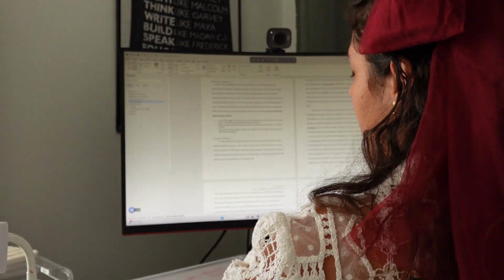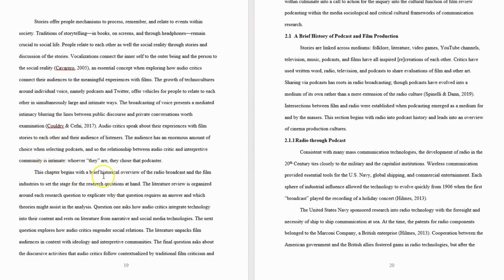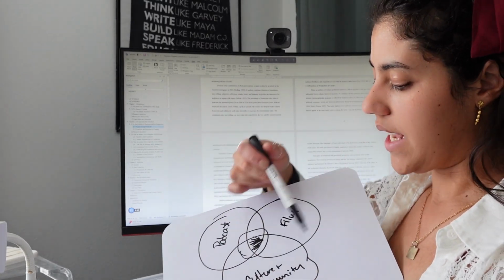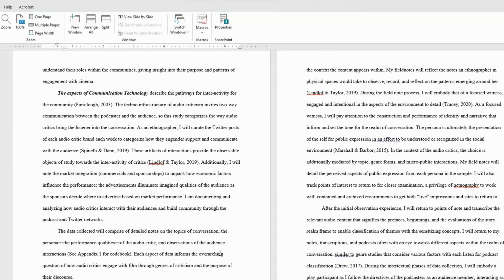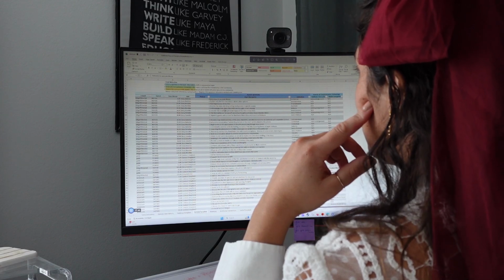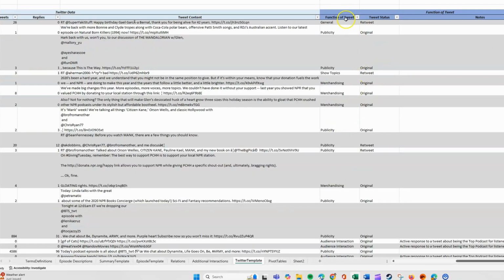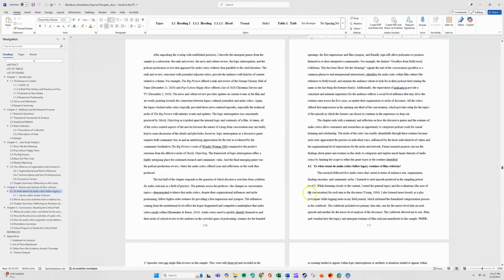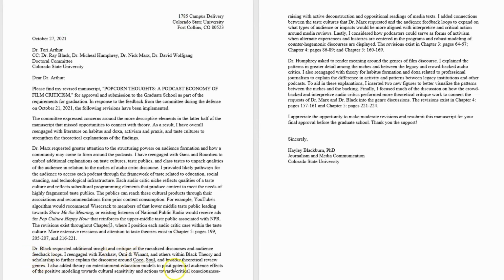My Research Process in Technical Comm and Social Science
This mini-lecture, part of an introductory technical writing course, discusses my research process and the cycle that applies to building knowledge while solving problems

🎦 Production Notes:
-Video recorded with Sony ZV-1M2
-Screen capture content recorded with Screenpal on 10/09/2024
-Audio recorded with Alvoxcon TG-2S Lav Mic
-Editing in DaVinci Resolve
-Music and stock footage downloaded from Storyblocks License